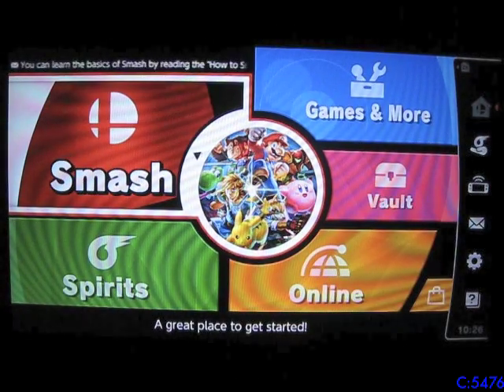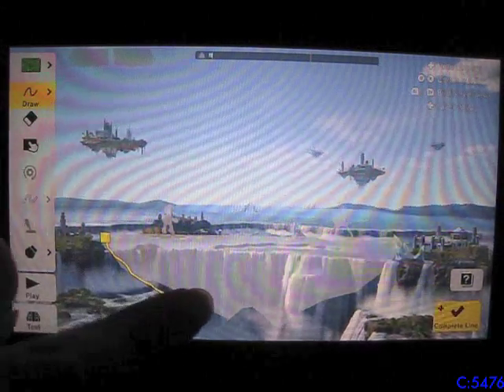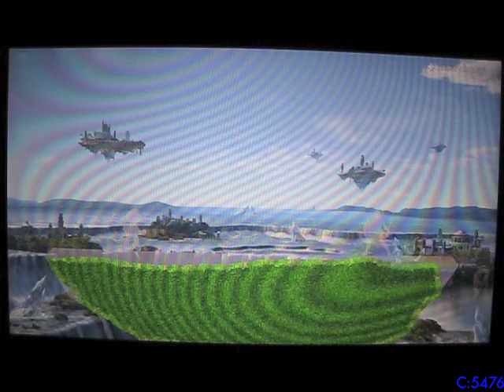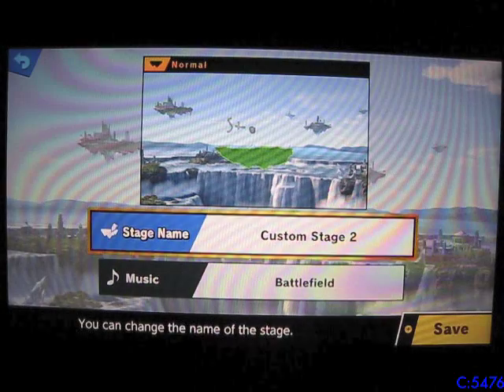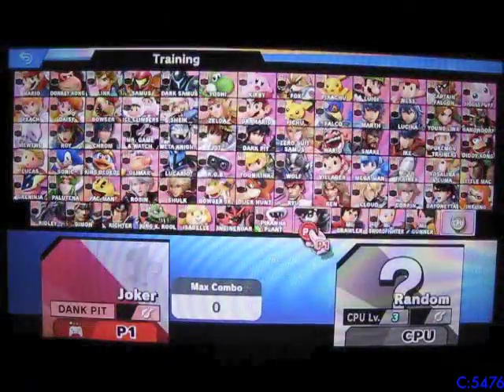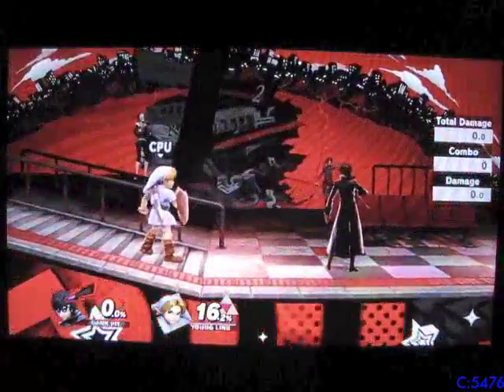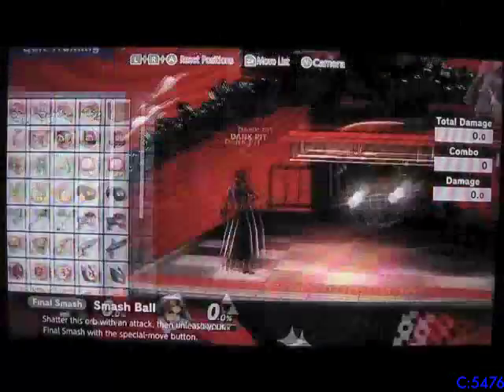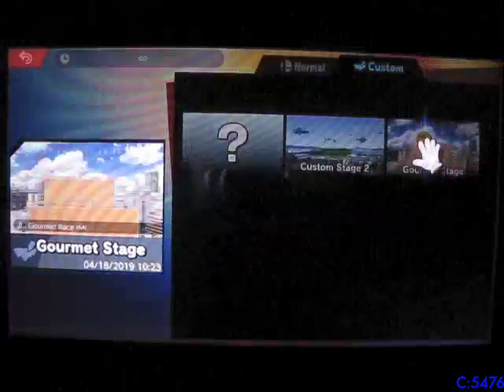SSBU DLC Pack 1 and Stage Builder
A showcase of the features that came in the SSBU 3.0.0 Update.